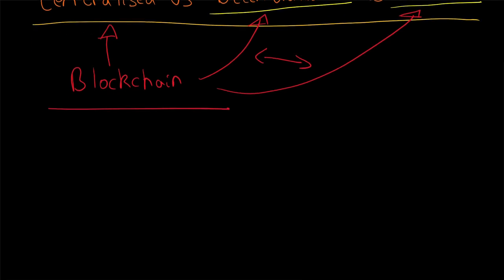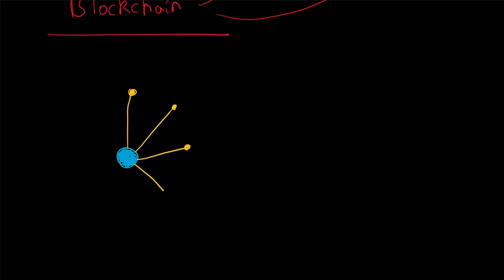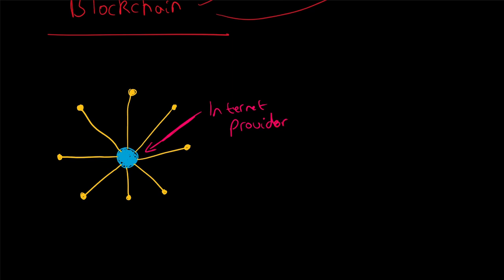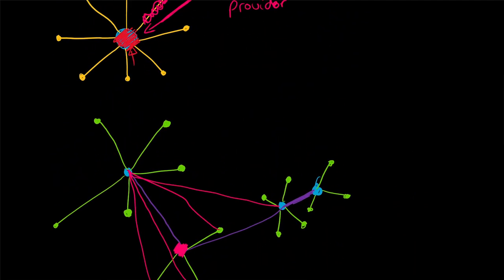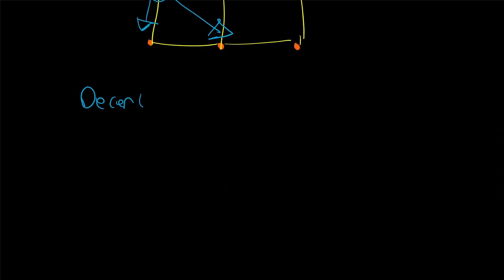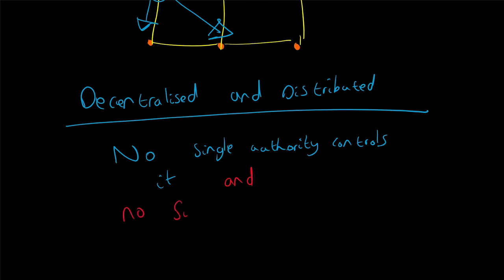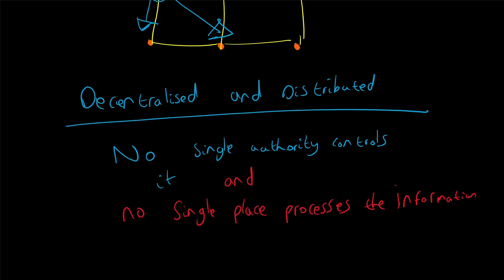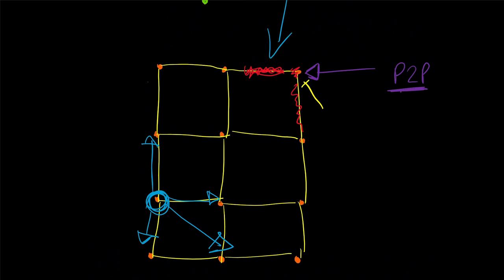Centralised vs Decentralised vs Distributed Systems [Blockchain & Cryptocurrency]